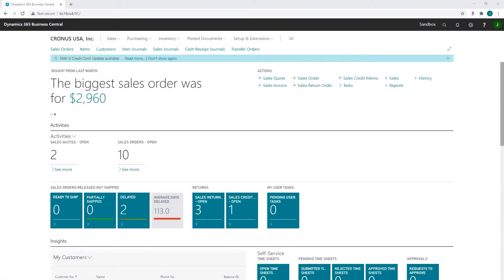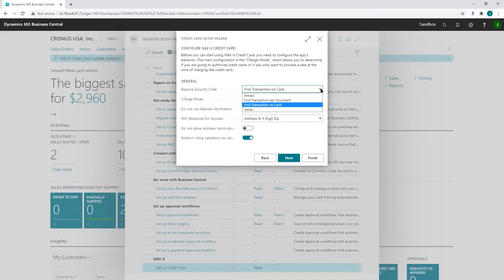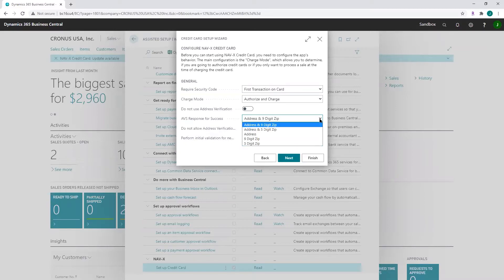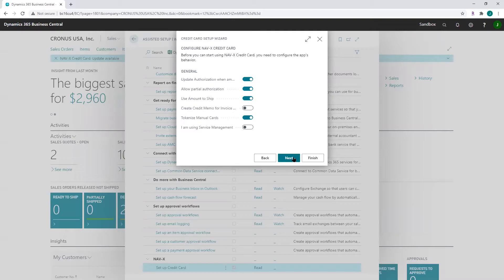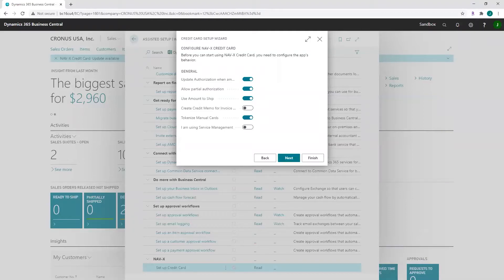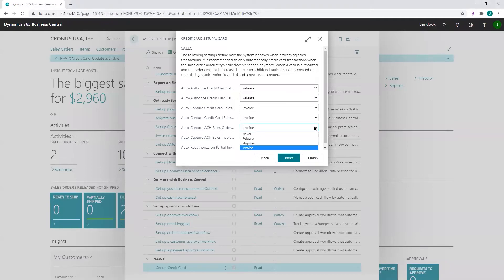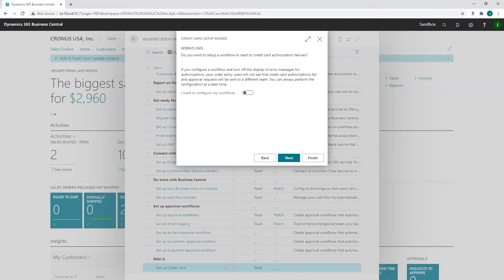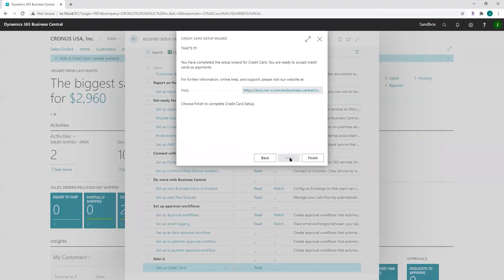Dynamics 365 Credit Card Business Central - Setup Credit Card Processing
Learn how to setup Credit Card Processing in Business Central.

Allowing you to conduct business your way, Credit Card by NAV-X provides secure and integrated credit card processing functionality with seamless integration to a secure PCI validated gateway and with the reliability and confidences of an enhanced level of data security to protect your customer’s credit card data.

Our goal is to provide you with feature rich functionality that is still simple and easy to use.

Credit Card features include
- Tokenization: No credit card information stored in Dynamics 365 Business Central.
- PCI validate: Rest assured that your customer's credit card data is secure.
- Terminals: NAV-X Credit Card supports physical terminals to allow you customers to swipe credit cards. Chip cards are also supported.
- Lowest processing fees: Through PCI level 3 compliance, our gateway can save you on transaction fees.
- Omnichannel: Accept credit cards from anywhere. Back office, e-commerce, retail, mobile. You can even integrate your own system.
- Credit Card Reconciliation: Verify your credit card transactions with the money received from your processor.
- Customer Portal: Allow your customers to pay invoices online or enter new payment methods online through a feature rich customer portal.

Other features included in your new Credit Card Processing app
- Automatic credit card authorization at the time of releasing an order
- Account for additional charges unknown at authorization
- Split payments across multiple credits cards
- Select when the CCV will be requested from the customer
- Credit Card validation